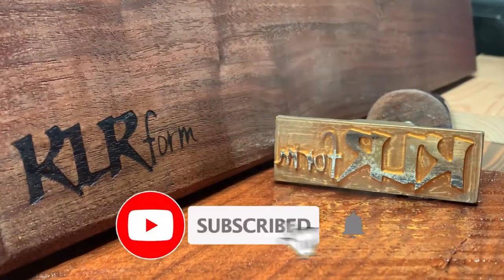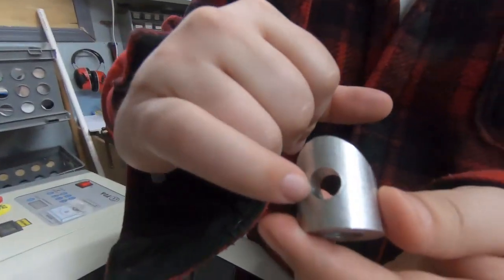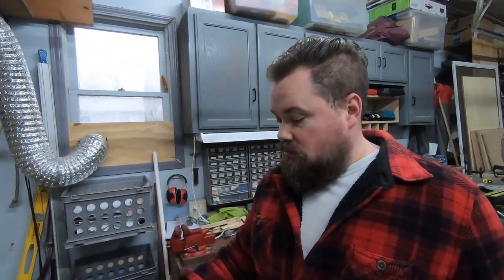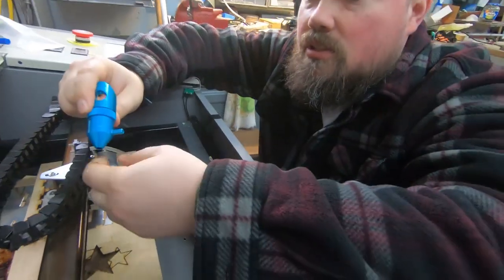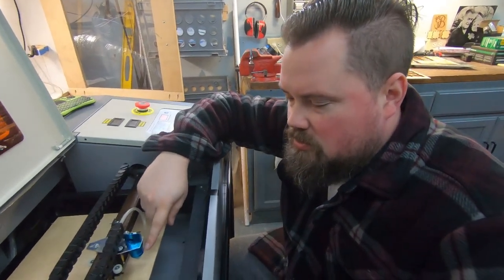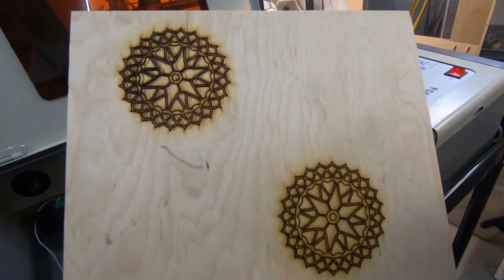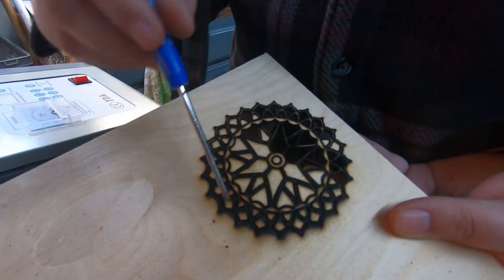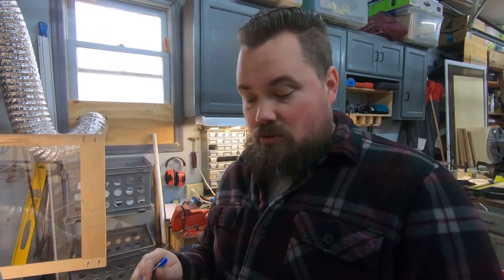New Laser Head | CO2 Monport K40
Kept having issues with the stock laser head so wanted to upgrade to a new one. Picked up the Cloud Ray head and got it installed and aligned. This is cutting so much better now.

Used in this video:
Laser Head

Exhaust  System:
Duct Fan